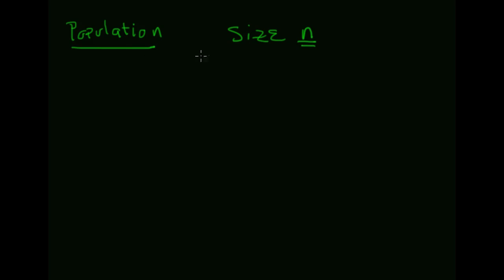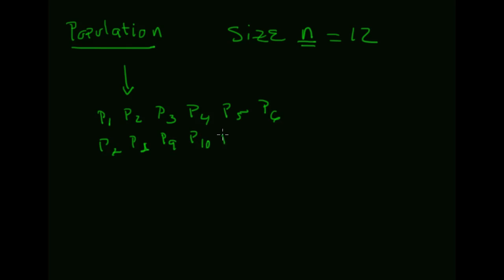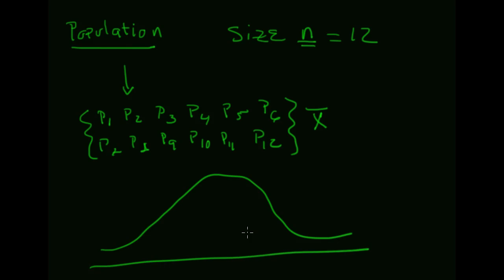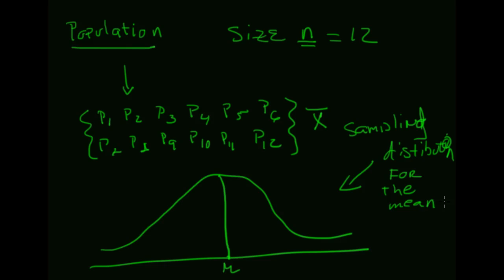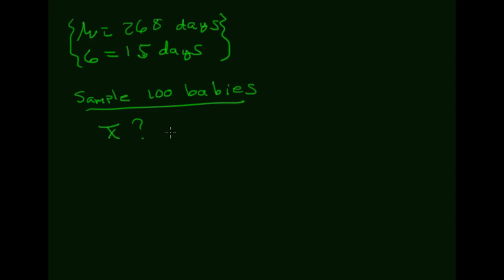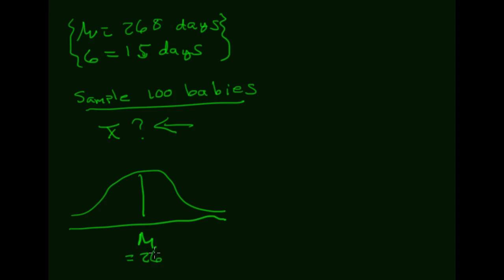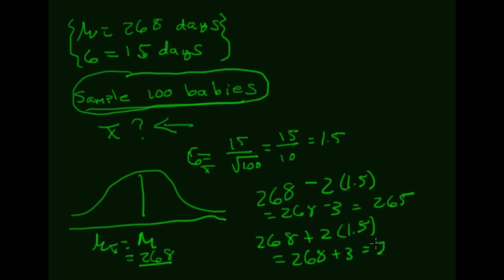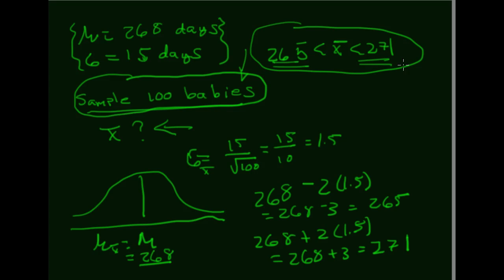Sampling Distribution About a Mean